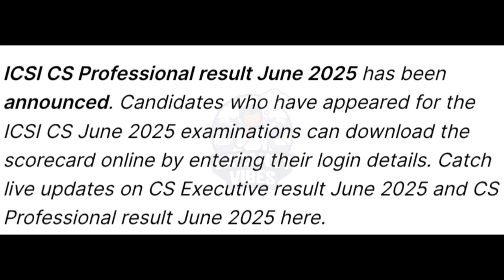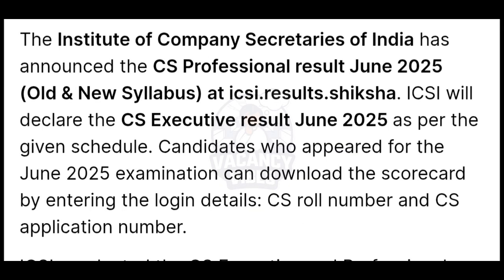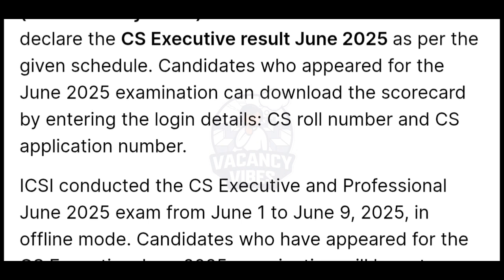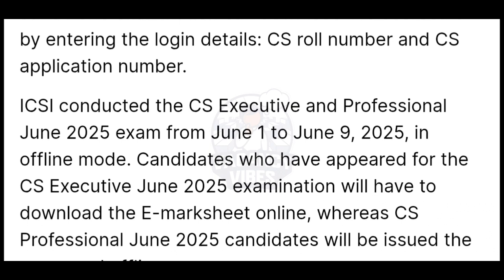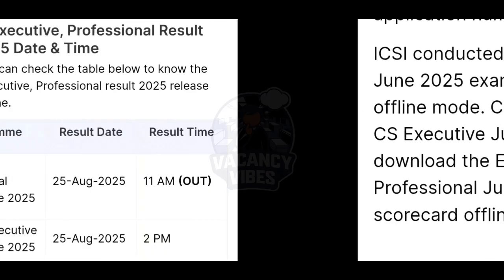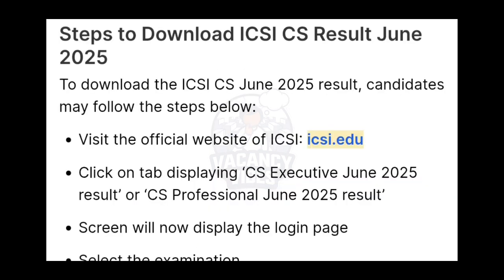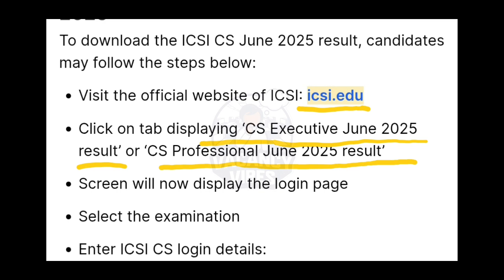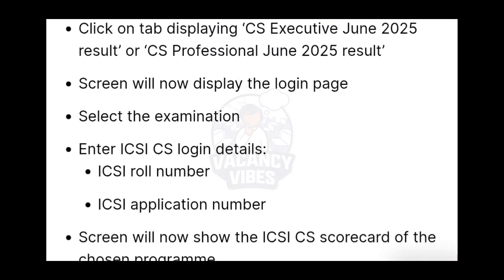ICSI CS Professional Result 2025 | ICSI CS June Result 2025 | How To Check CS Executive Result 2025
icsi result june 2025
icsi
icsi result
cs result
ICSI CS June Result 2025 🔴How To Check CS Executive Result 2025 ?  CS Result 2025 Kaise Check Kare

ICSI CS Result 2025 OUT ✅ How To Check CS Result 2025 csresults​